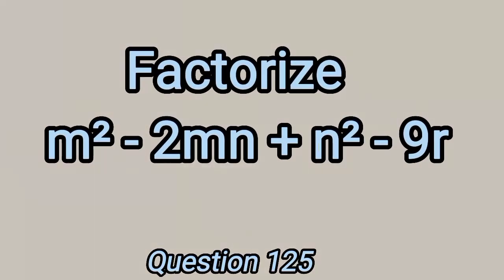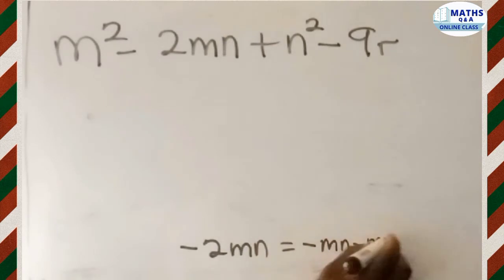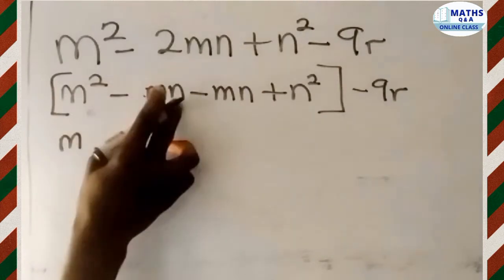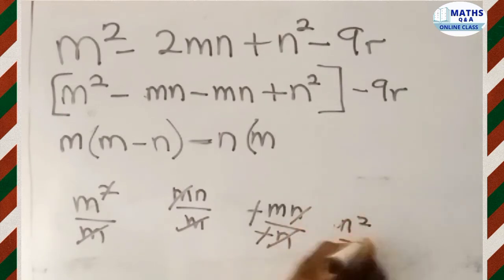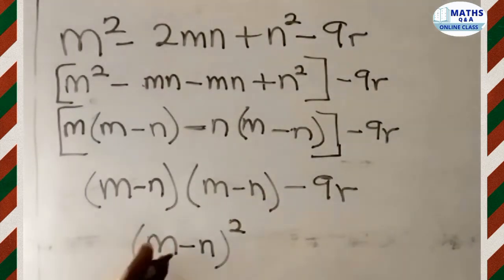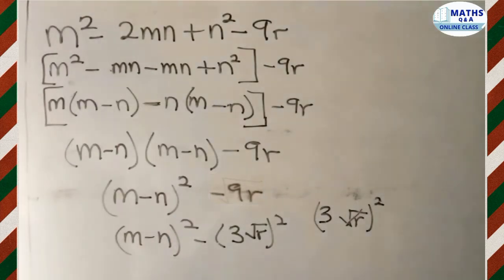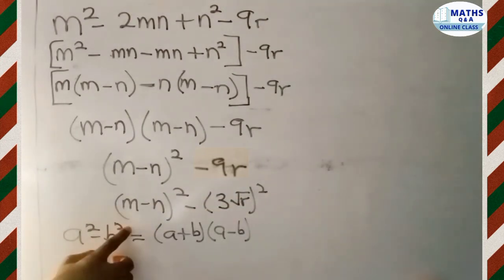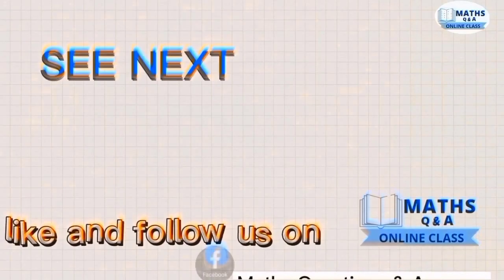Q.125 | Factorize m²-2mn+n²-9r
Answer to Mathematics Question: Factorize m²-2mn+n²-9r

and